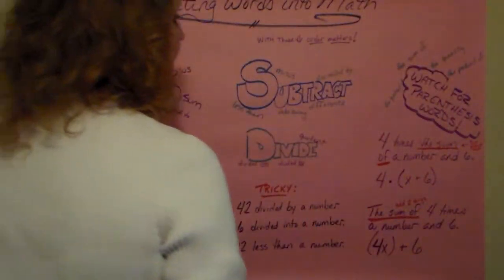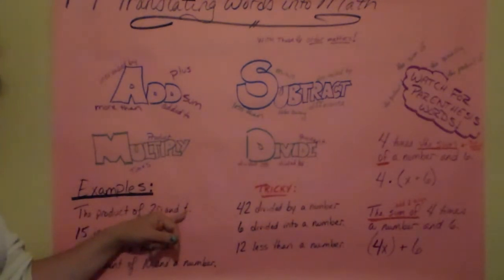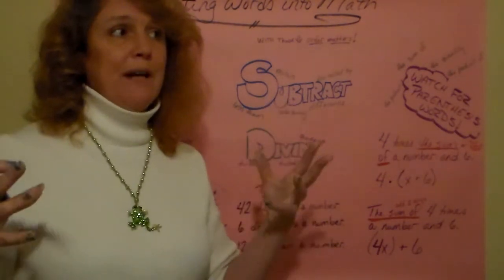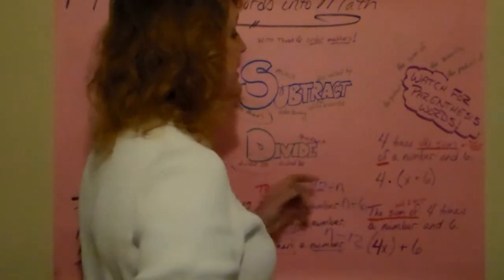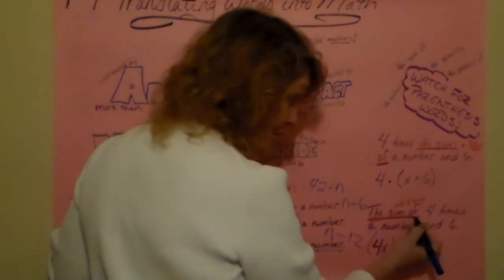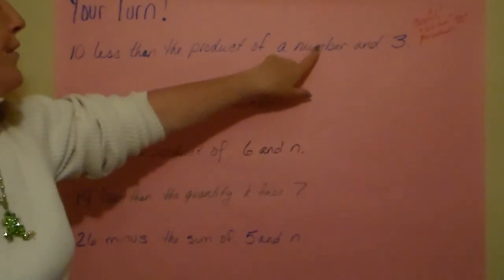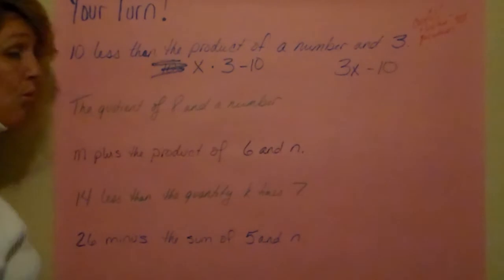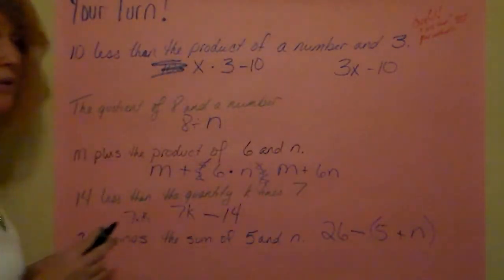Dewar Math 1-7 Translating Math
Chapter 1 Section 7 Translating Words into Math